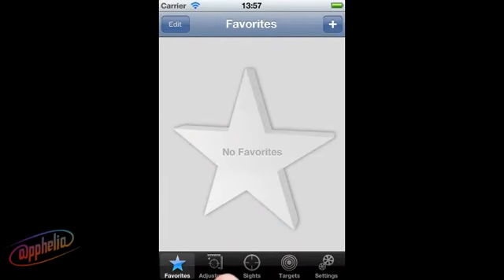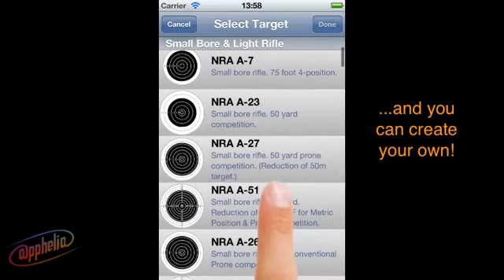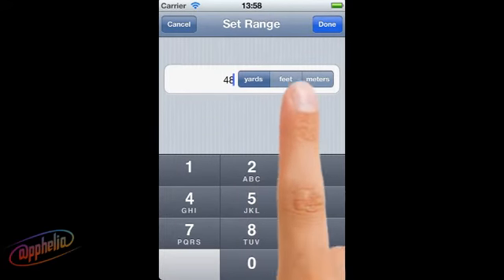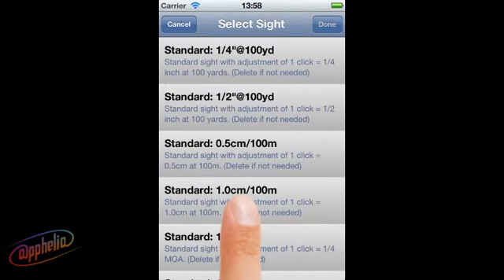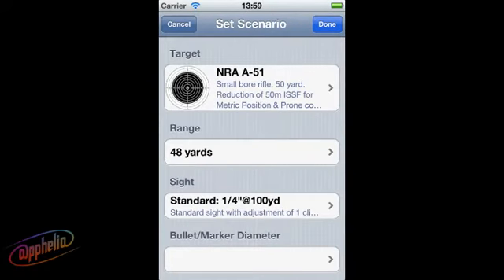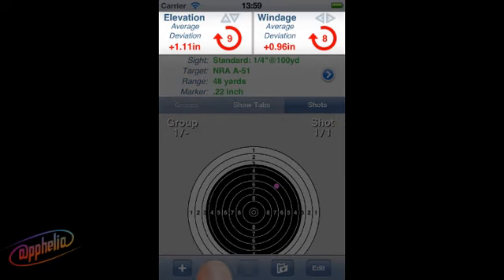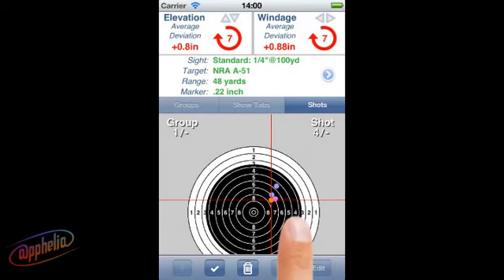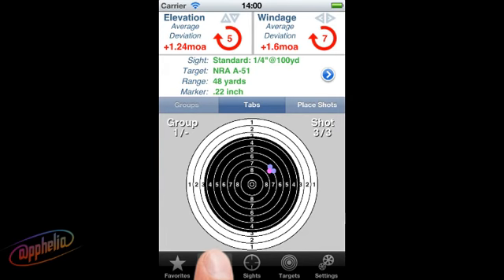Sighting In a Rifle With Shootility SightSet (The Basics in 3 minutes... 12 seconds)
SightSet is Apphelia's  iPhone/iPod Touch/iPad app that's an ideal tool for small bore, full bore or air rifle target shooters and hunters. It's designed to help you sight in your rifle scope or mechanical sights quickly and simply, minimising wastage of costly ammunition.

Using one of the 93 common rifle, air-rifle, pistol or air-pistol targets, you just mirror where your shots fall on your actual target onto the screen of your i-device. SightSet calculates the windage & elevation adjustments specific to your sight, tells you how many clicks that you need to zero your sight and the direction to turn the adjustment control.

With no calculations to make there's less chance of error, and you can zero your sights without having to be a rocket scientist!

This video covers all of the basics in just 3 minutes. So it's ideal for a quick introduction, or if you just want to find out whether its suitable for what you need.